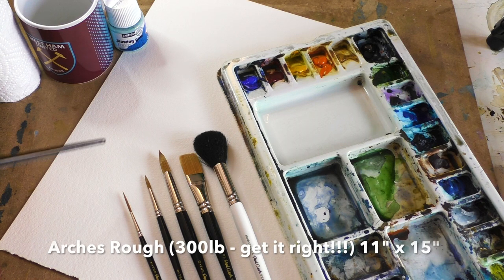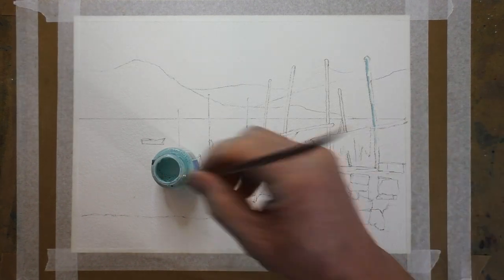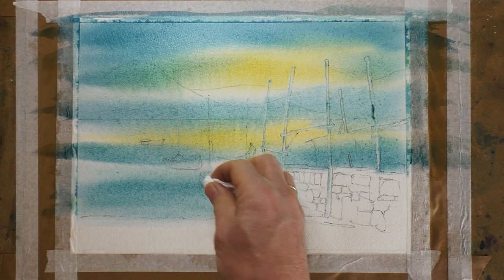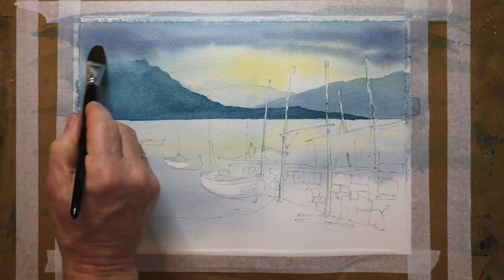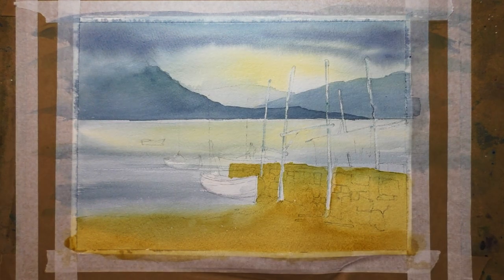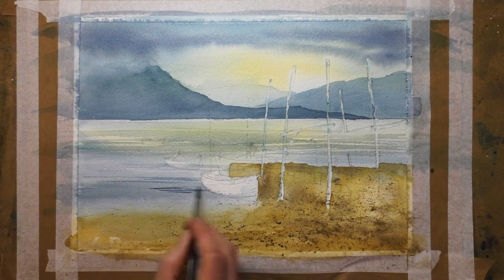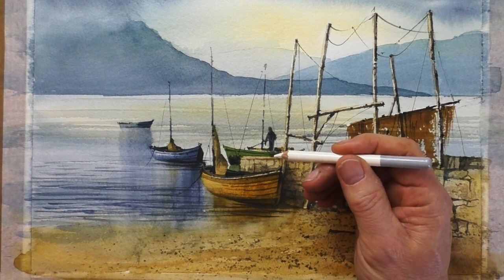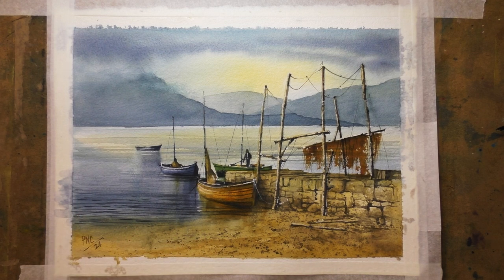How to paint a Scottish Highland Scene in Watercolour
A step-by-step guide on how to paint a Scottish Highland Scene in Watercolour by professional artist Paul Clark

For YouTube: This track has been registered for Content ID by AdRev. Add this Adkey to your video description to clear any claims: AdKey:w-mrPj9rPq63pL

Alternative colours:

COBALT BLUE: French/Ultramarine, Permanent Blue, Windsor Blue
ALIZARIN CRIMSON: Windsor Deep Red, Cadmium Red Deep, Carmine
CADMIUM YELLOW: Aureolin, New Gamboge, Hansa Yellow Deep
PAYNE'S GREY: Indigo, Neutral Tint
YELLOW OCHRE: Raw Sienna, French Ochre
BURNT UMBER: Sepia, Van Dyke Brown